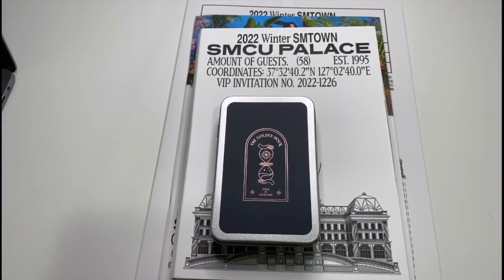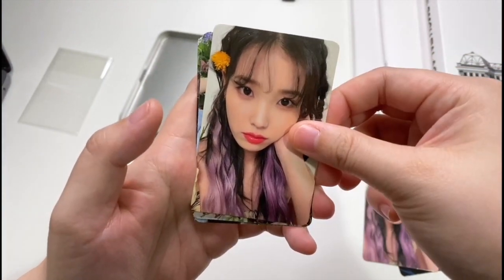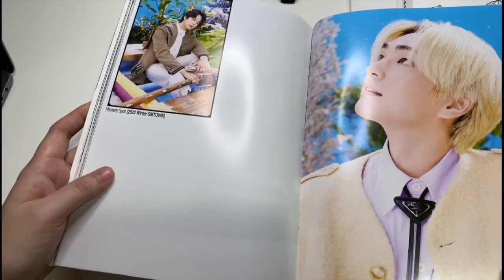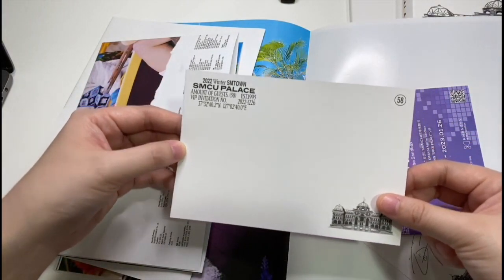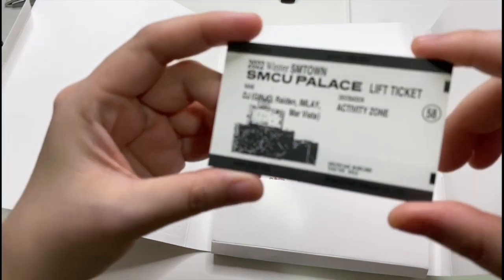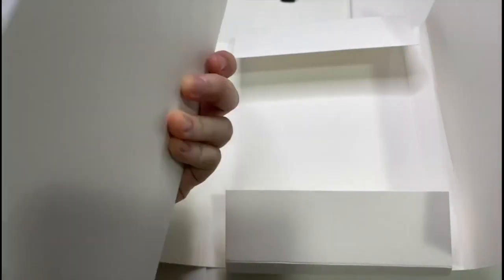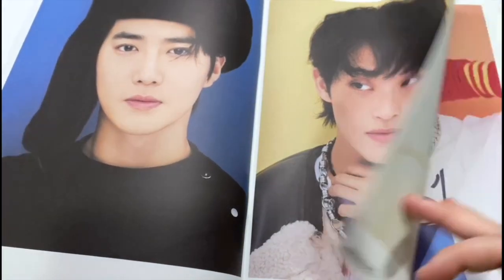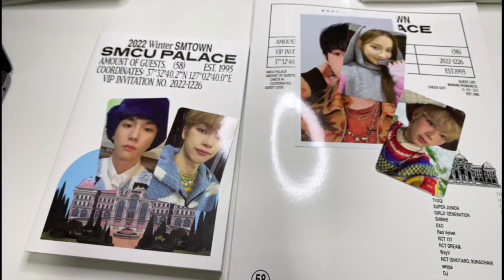UNBOXING - 🕰 2022 Winter SMTOWN : SMCU PALACE & IU'S PHOTOCARD AND POLAROID SET ❄️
I'll be unboxing IU's Photocard and Polaroid set which came out as merch for her 2022 Golden Hour concert as well as SMTOWN'S 2022 Winter Album. I bought the IU merch just because I thought I needed more IU photocard even though I did not get the chance to watch her concert. Meanwhile, loved all the songs in this SMCU Palace album although the styling for the concept pictures are debatable. There are 4 versions of the SMCU albums but only have 3 versions: the GUEST: SHINee version, the Palace version & the Portrait Book version. Overall, I am very happy with the photocards I got in this album.